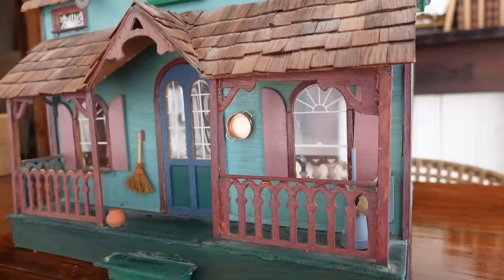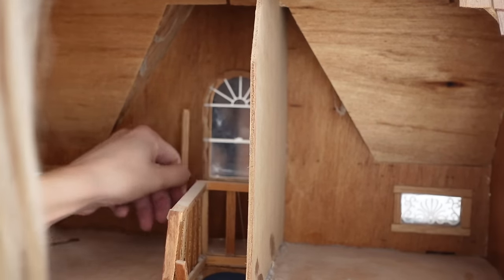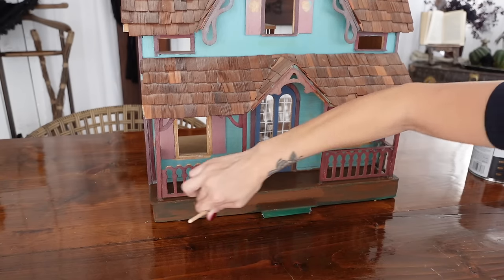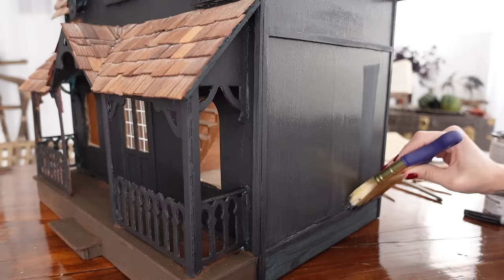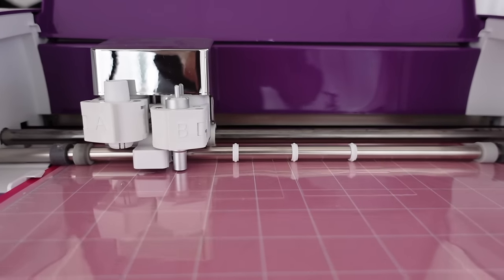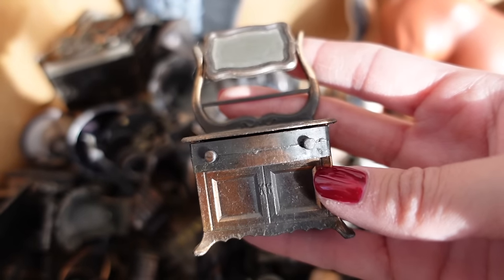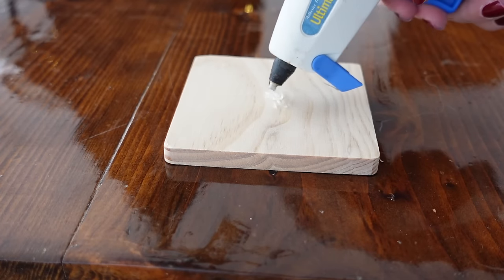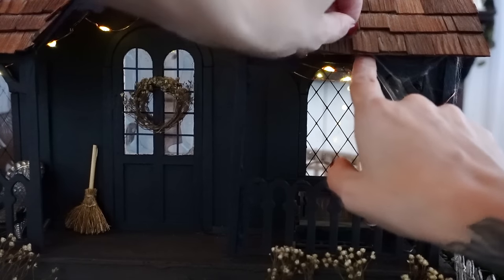Enchanted Witch's Cottage // Halloween Dollhouse DIY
Transforming my $30 thrift find dollhouse into an enchanted witch's cottage in this Halloween DIY. Starting with a little demo, a fresh paint job, a window upgrade using my Cricut, and some charming little accessories to set this magical scene.

PRODUCTS & LINKS:

Cricut Explore Air 2
Mylar Plastic Sheets
Transfer Tape
Black Removable Vinyl
Fairy Lights
Spider Webs
Spanish Moss
Fairy Lights "Curtain"
Van Gogh Portrait
Gallery Wall
Lace Table Runners

My Filming Camera

My Lashes - "The Flirt" Flutter Habit